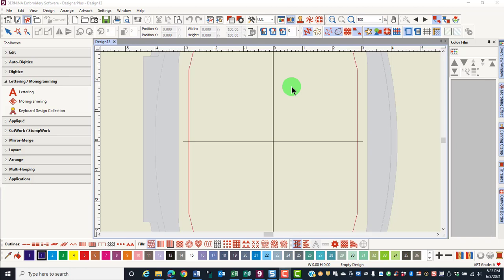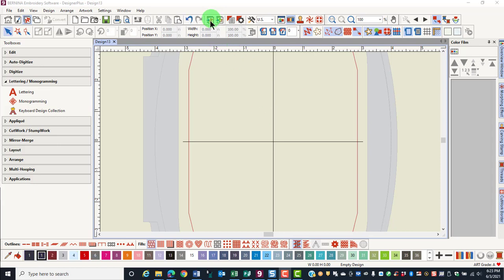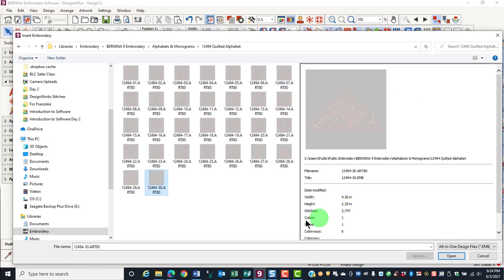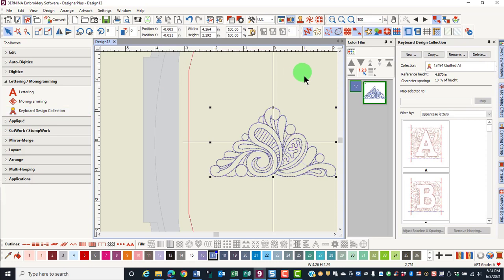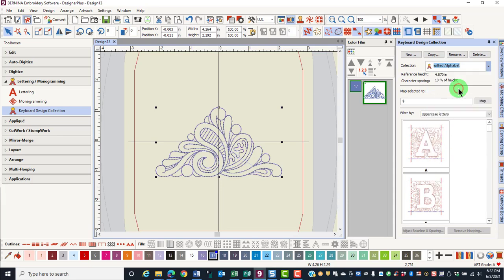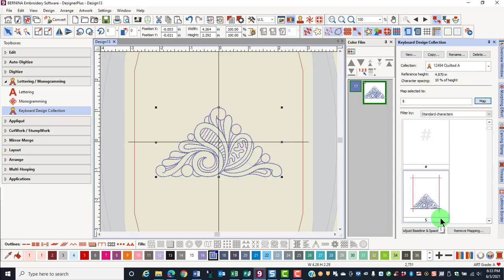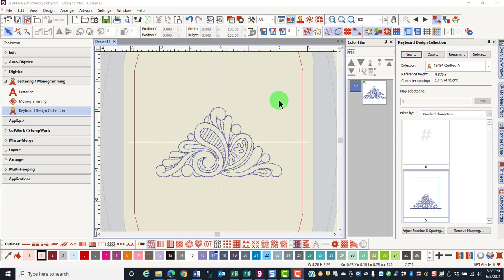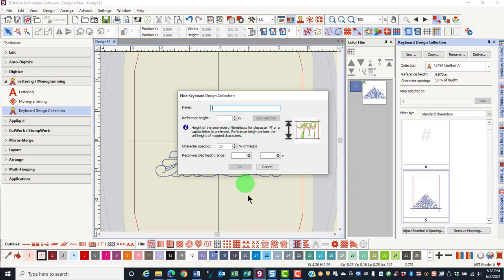10 15 Assigning Alphabet Collections in Embroidery Canvas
Learn how to map a design or a letter to a keyboard stroke in the Embroidery Canvas of BERNINA Embroidery Software 9.